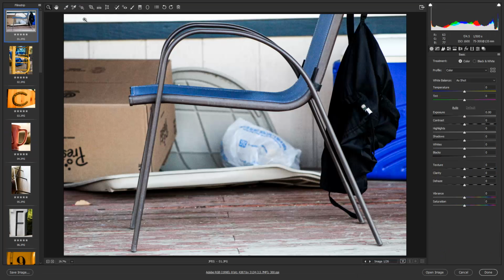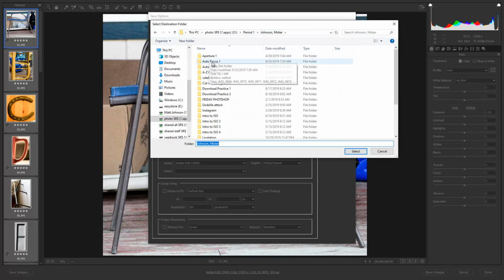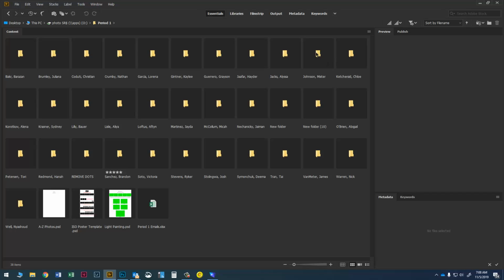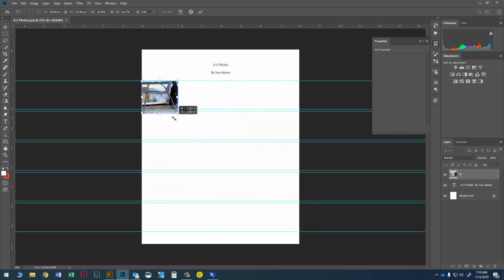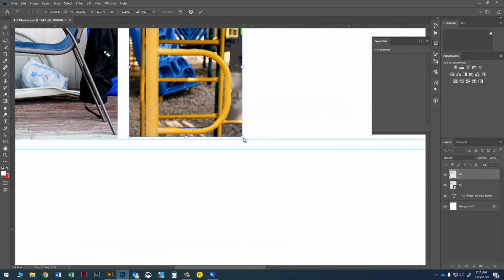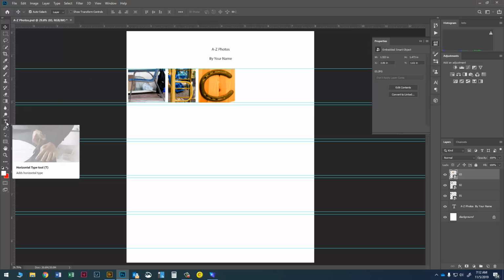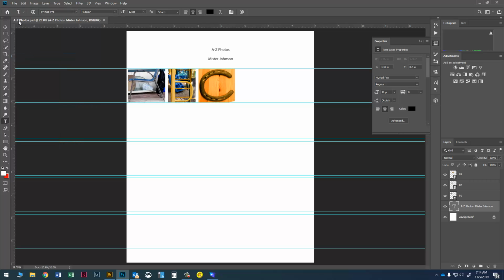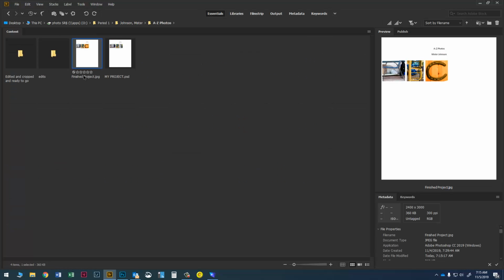How to Turn in the A Z Photos Assignment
Turning in the A-Z photos assignment in Mr. Johnson's photo class.